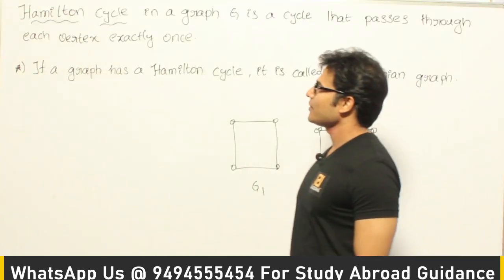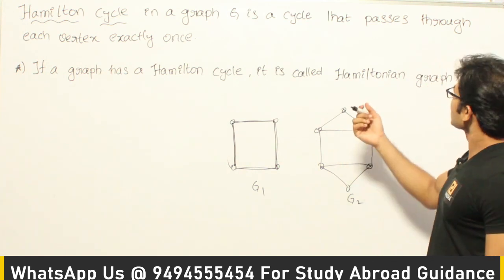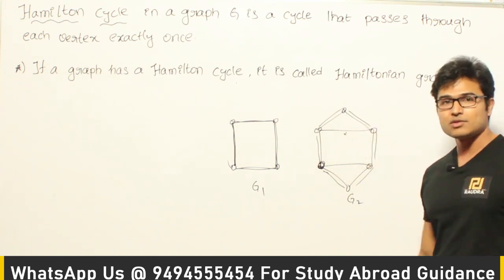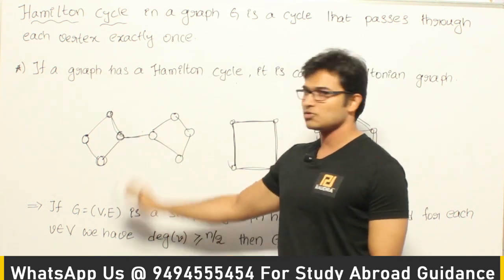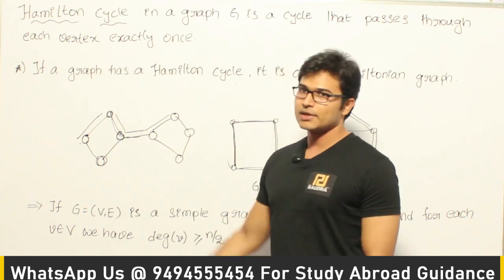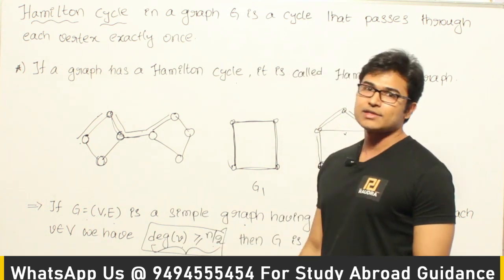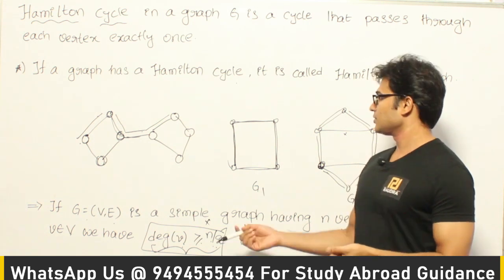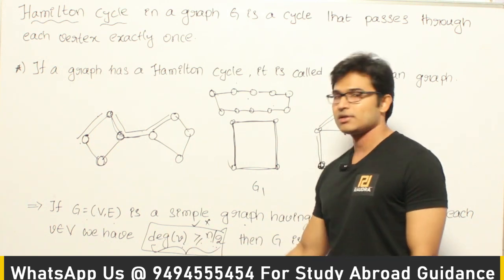EM | Discrete Mathematics | Graph Theory | Hamilton Cycle | Ravindrababu Ravula